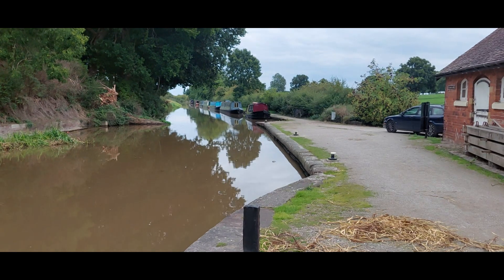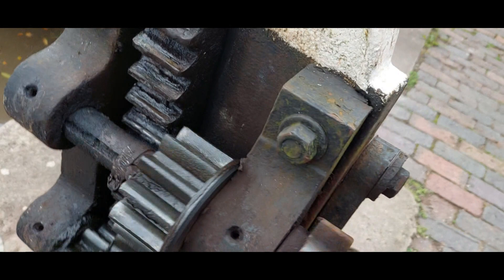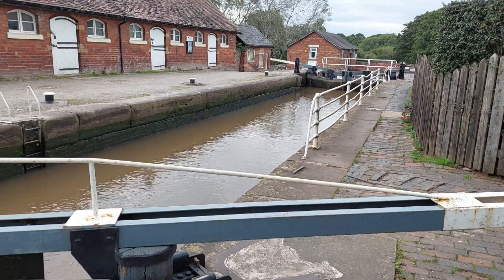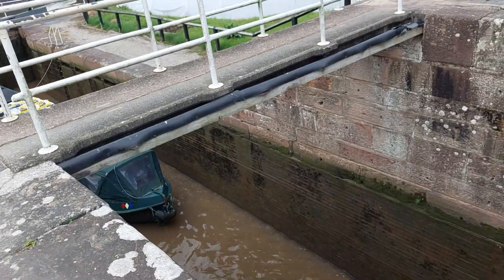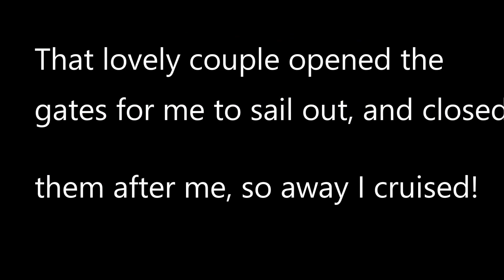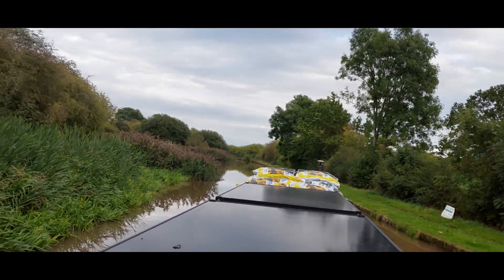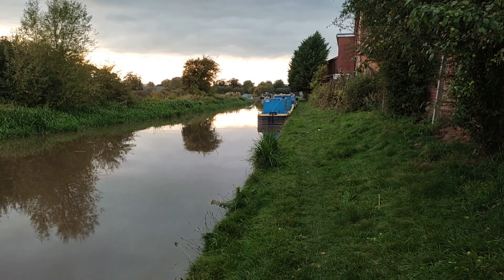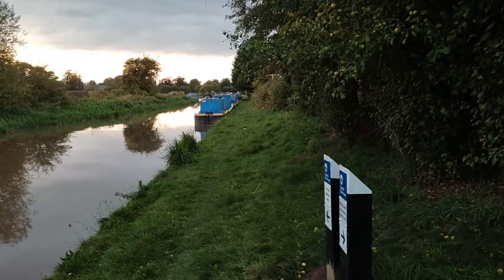4. Bungling at Bunbury Locks - doing the Bunbury staircase locks and on to Calveley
I was going to stop for the day before these locks, but I couldn't find any mooring spots that I liked, so I pressed on and went through the famous Bunbury Staircase Locks.